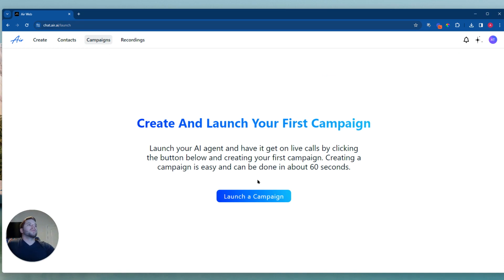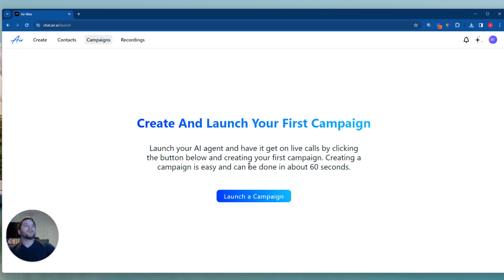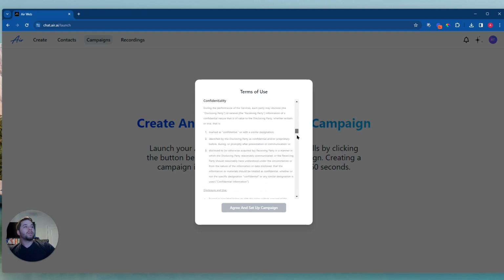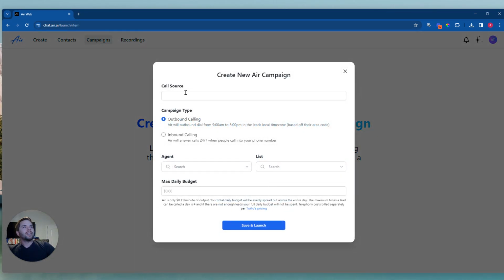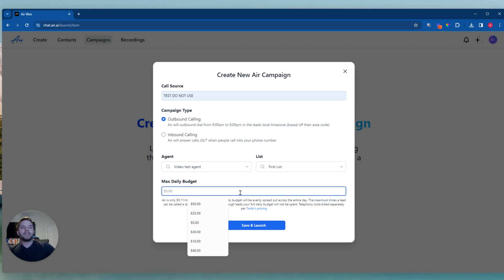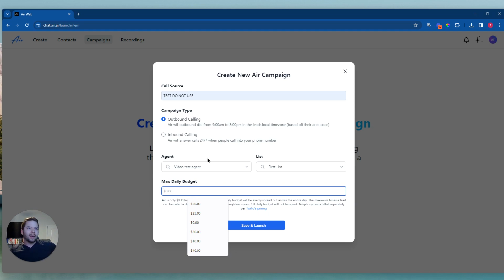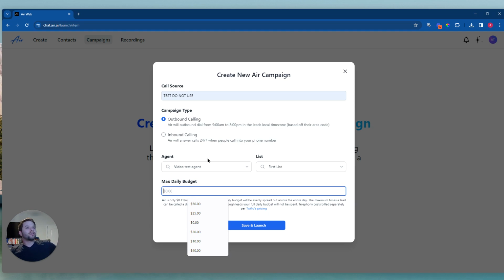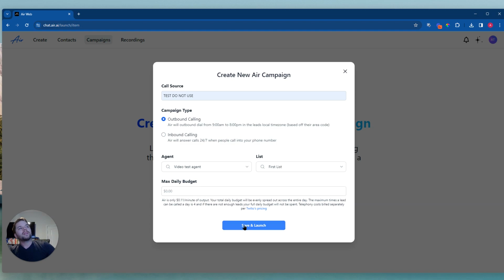How to Create a Campaign Inside of Air Ai